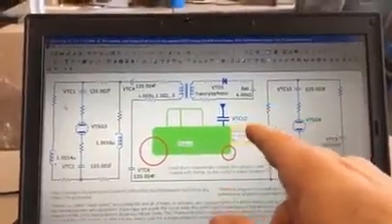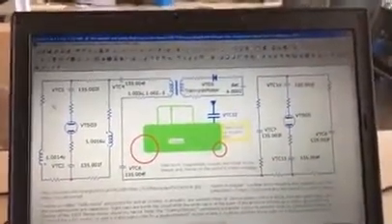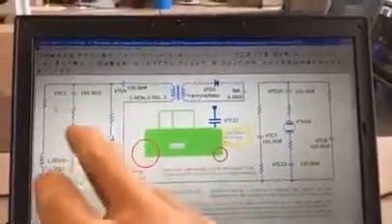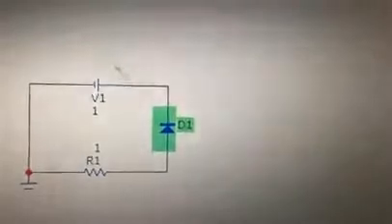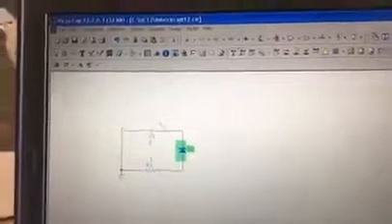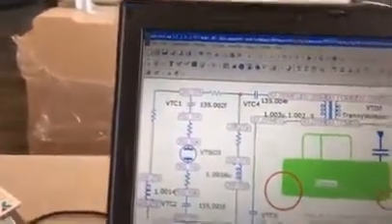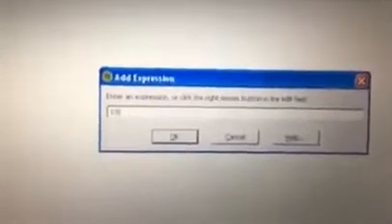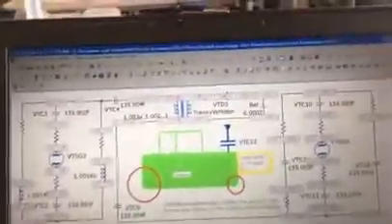12 Vacuum Tubes are not the same as 12 Radio Tubes!